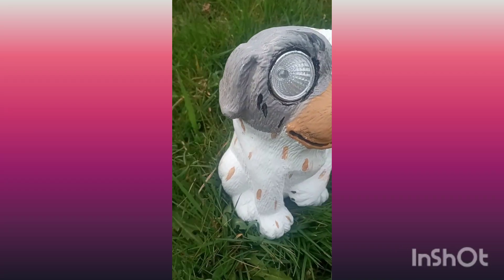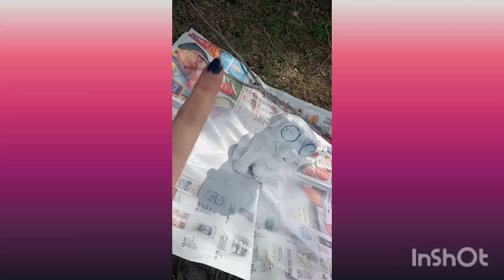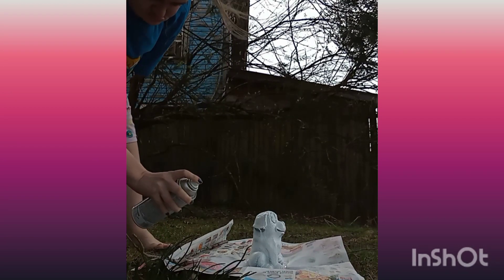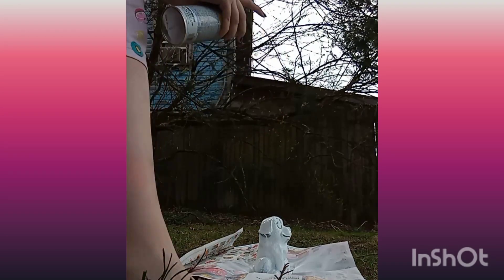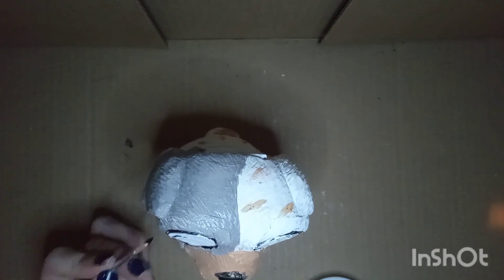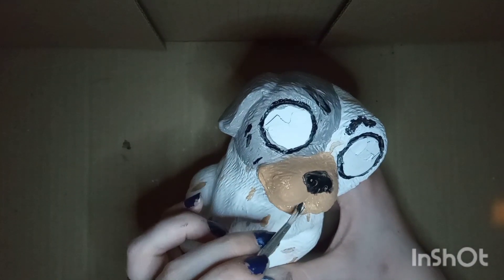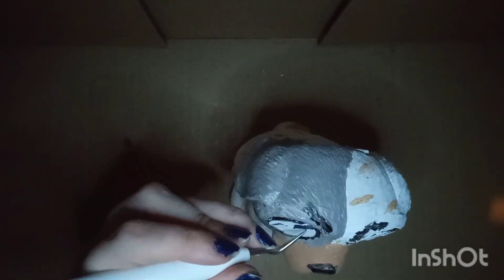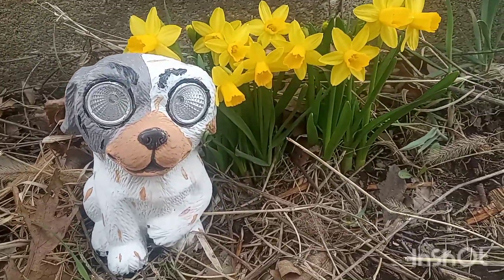Dollar Tree Doggy Makeover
Watch me transform this drab dog into a dapper doggy.